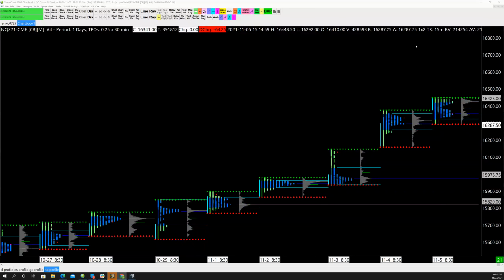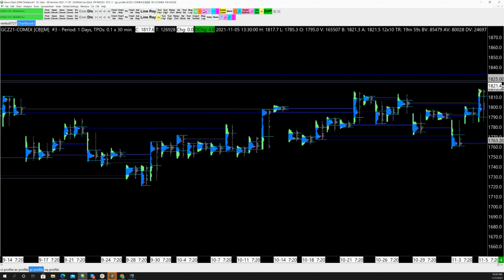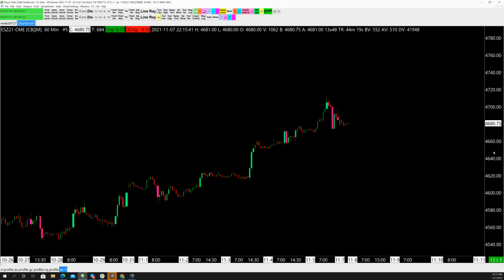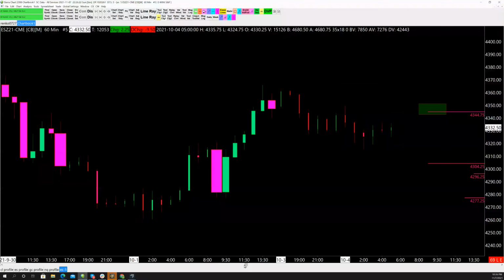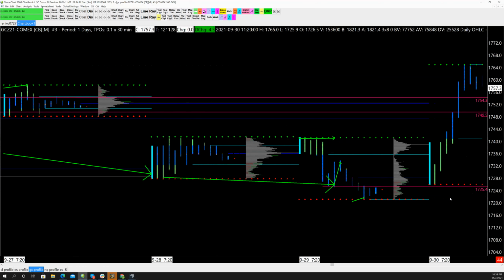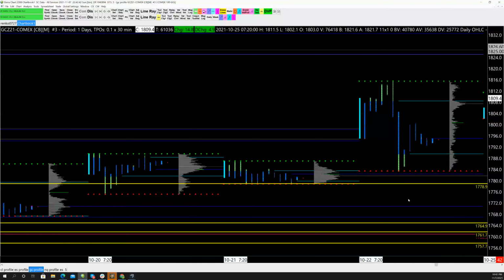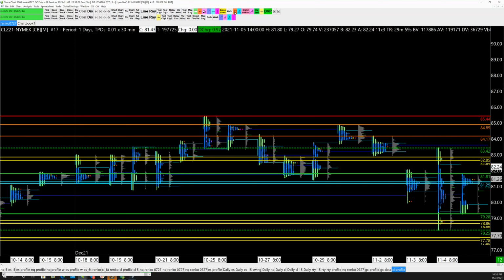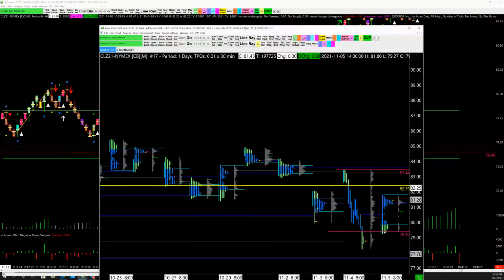Hunting stops on higher time frames and using them for day trading entries- 11/7/2021, 10:00:35 PM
Stop locations can be powerful trade entries intraday,   combining stop location with algo generated price action can set up huge winning trades,  I am a bit drawn out here but the information is valuable.